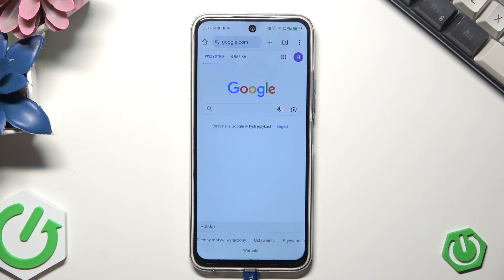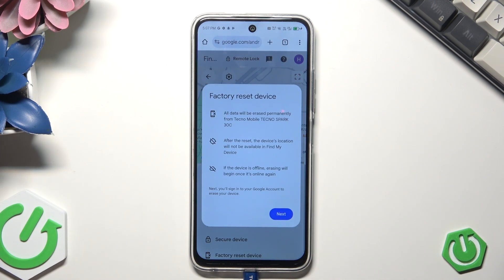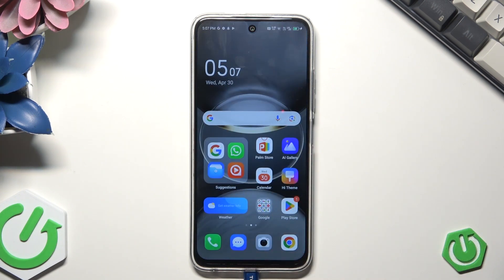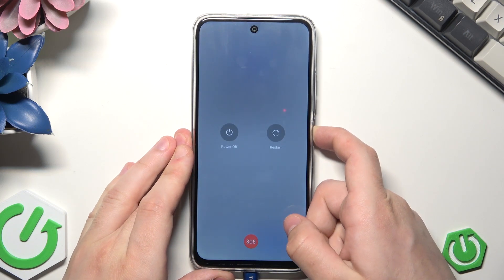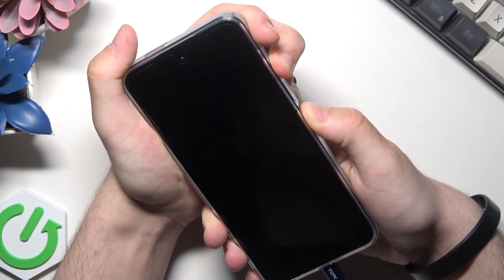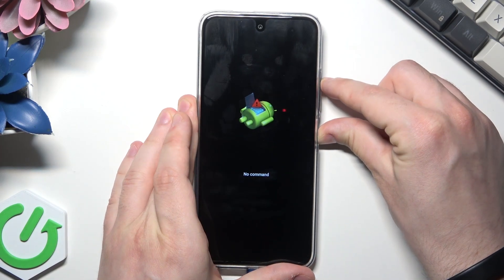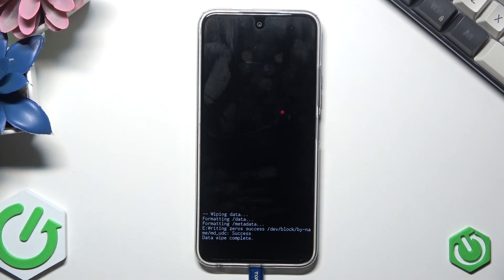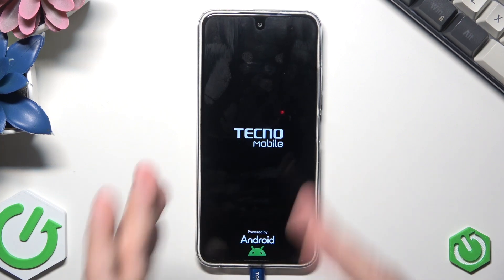TECNO Spark 30C – How to Unlock Without Password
If you forgot your password or can't access your TECNO Spark 30C, this video will show you two effective ways to unlock your phone without needing the password. We cover both the Google Find My Device method and the recovery mode factory reset, so you can regain access to your TECNO Spark 30C even if you are locked out. Please note that both methods will erase all data from your device, so make sure to back up important information if possible. Follow the step-by-step instructions to remove the lock screen and set up your phone from scratch. Unlocking your TECNO Spark 30C without a password is possible with these easy solutions.

How to unlock TECNO Spark 30C without password?
How to factory reset TECNO Spark 30C if locked out?
How to use recovery mode to unlock TECNO Spark 30C?

0:00 Introduction
0:08 Method 1: Unlock with Google Find My Device
0:34 Requirements and Warnings
1:09 Steps to Factory Reset via Find My Device
1:30 Method 2: Unlock with Recovery Mode
1:46 Power Off and Enter Recovery Mode
2:08 Wipe Data/Factory Reset Steps
2:59 Reboot and Complete Setup
3:24 Outro